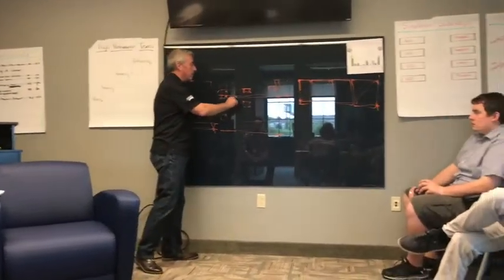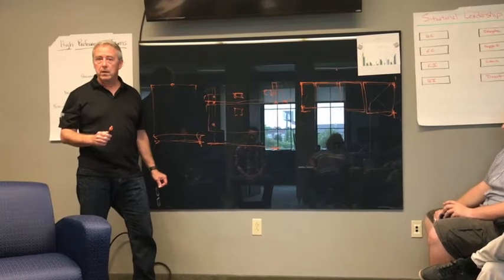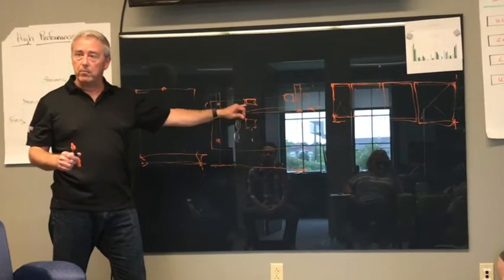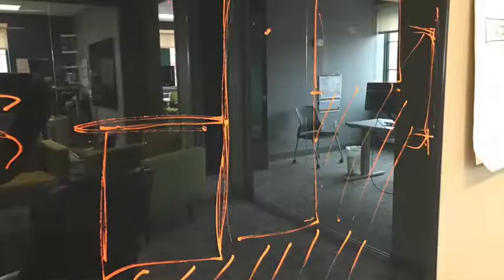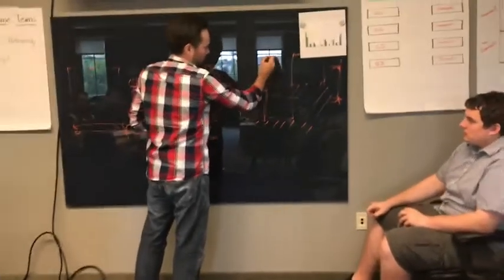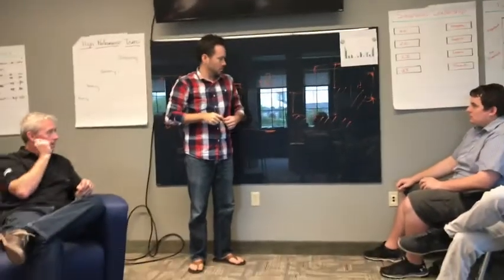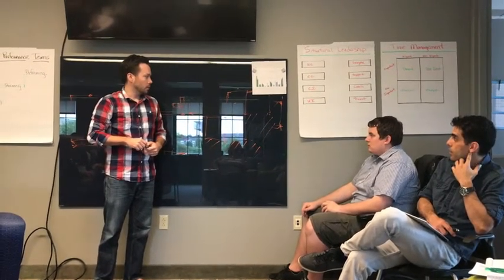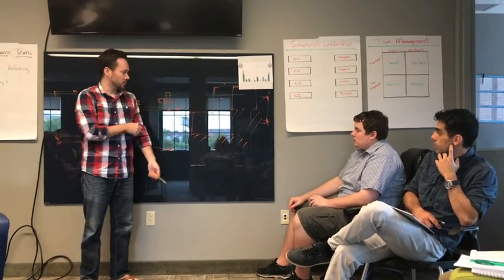Glass Handrail, Guardrail, Windscreen, Balustrade Engineer Discussion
Glass Handrail, Guardrail, Windscreen, Balustrade Engineer Discussion.  JEI Structural Engineering team members banter the important issues of the day in glass & glazing engineering design and codes requirements.